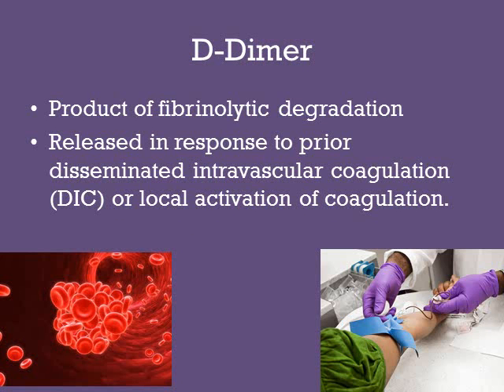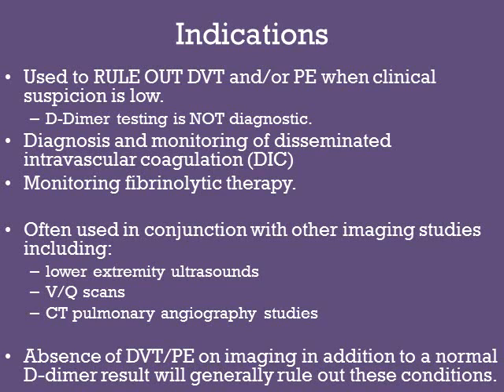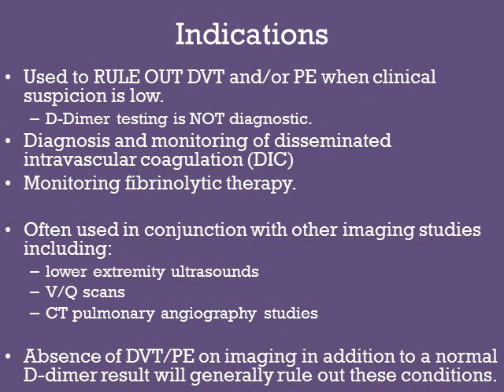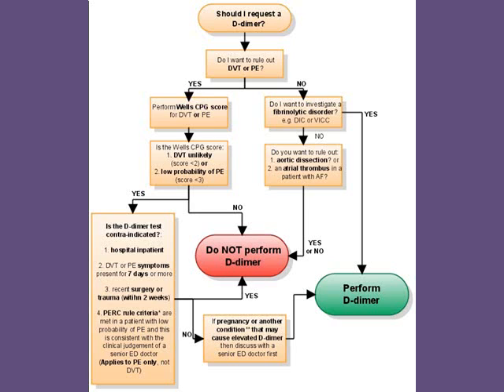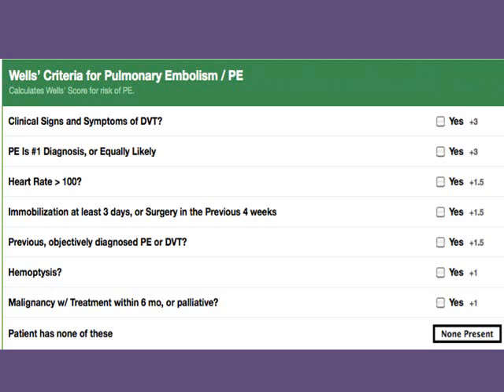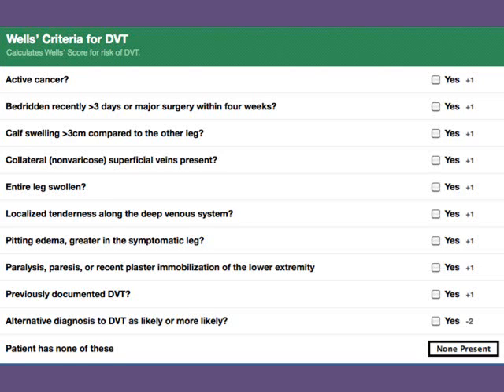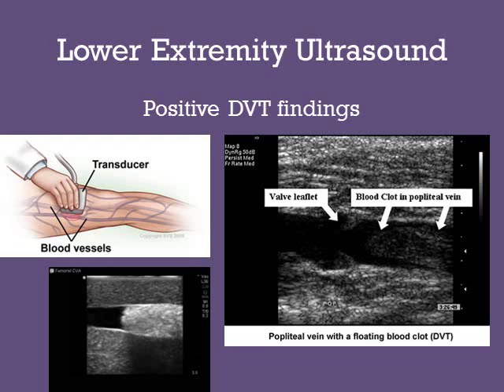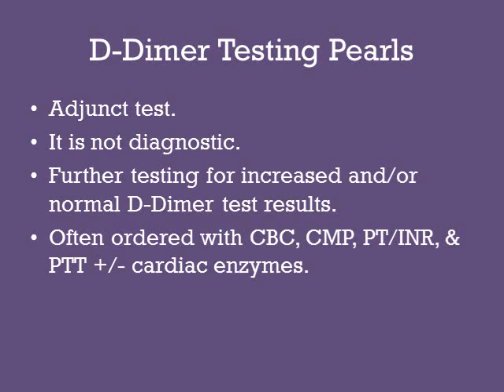D-Dimer-Take2.wmv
ATSU D-Dimer Video CI II